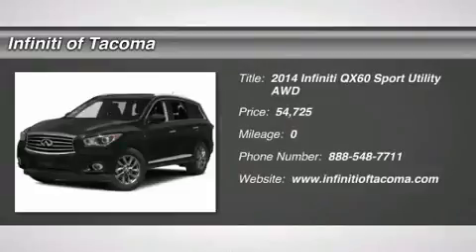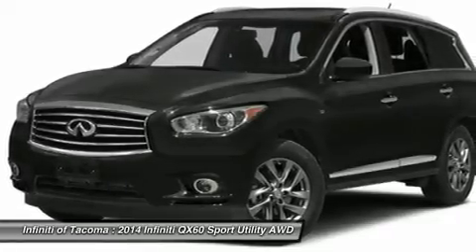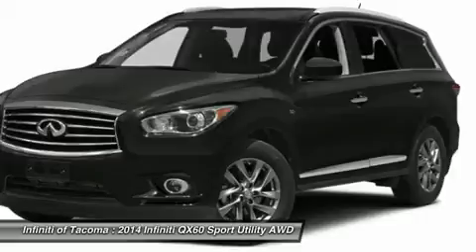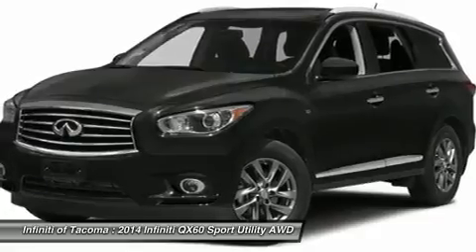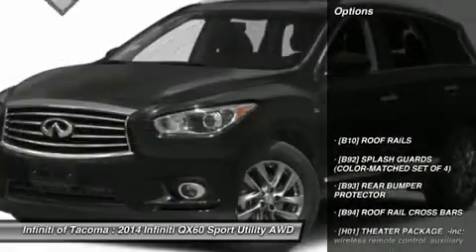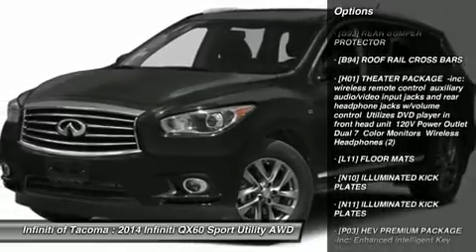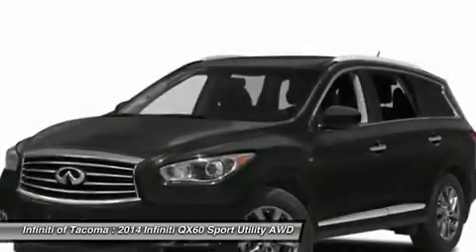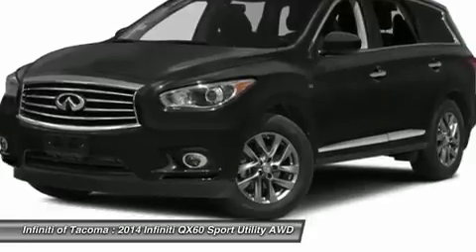2014 INFINITI QX60 Fife, WA 14192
2014 INFINITI QX60 Fife, WA
Stock# 14192

Pick up this Diamond Slate 2014 Infiniti QX60, available today. Featuring Variable transmission, it has 0 miles. This could be the one you've been searching for.